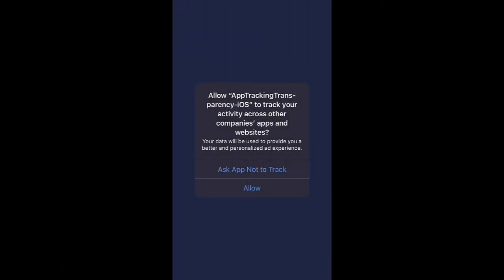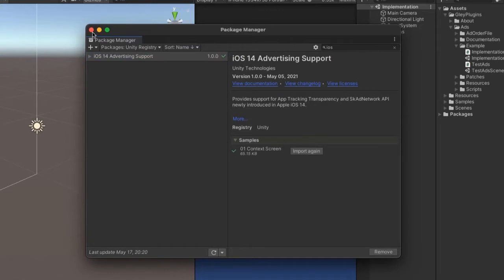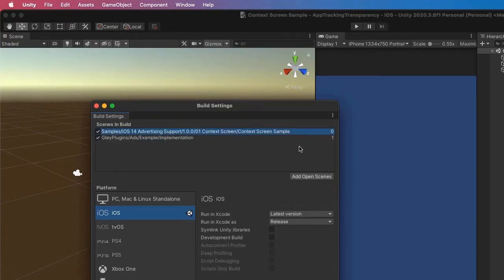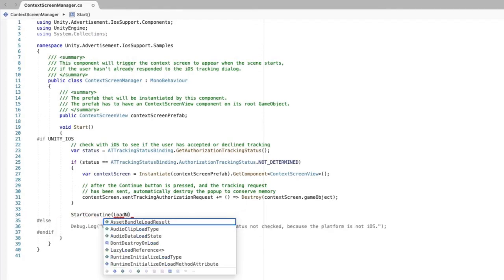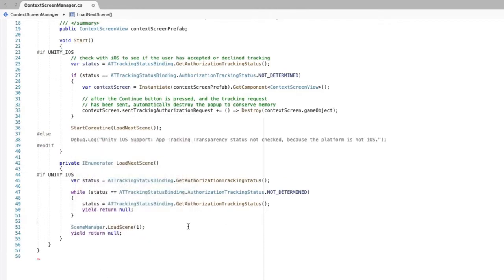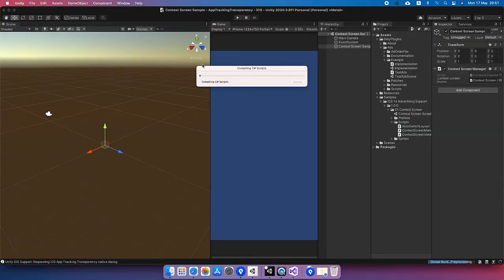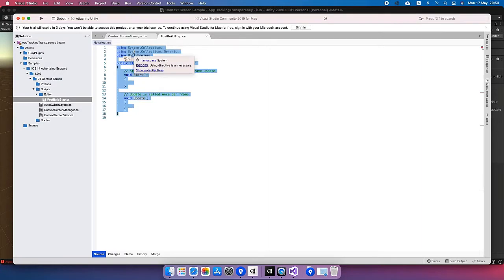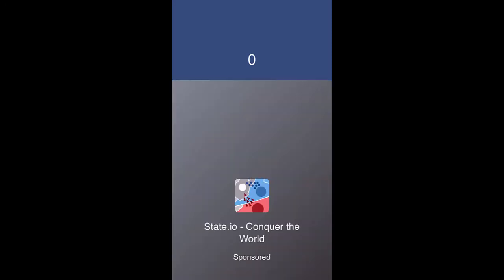Gley Tutorials #6 - Adding App Tracking Transparency (IDFA) popup to Unity - iOS 14.5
If you want to easily integrate ads inside your app use Mobile Ads:

iOS 14 and above requires publishers to obtain permission to track the user's device across applications. This device setting is called App Tracking Transparency, or ATT.

Publishers should trigger the ATT permission request before initializing any SDKs intended to receive the IDFA setting.

The following is a common user flow for displaying the ATT permission request:

(Recommended) Configure an ATT context screen that explains the value of opting in to advertiser tracking.
Configure a user tracking description for the system-permission alert that displays when you request authorization. This step is required if you want to request user tracking permission.
Implement the permission flow in your game.
Check the device’s authorization status.
If the device’s authorization status is unknown, present the ATT context screen and permission request to the end user.

Important: You must implement the permission request prior to serving ads in your game.